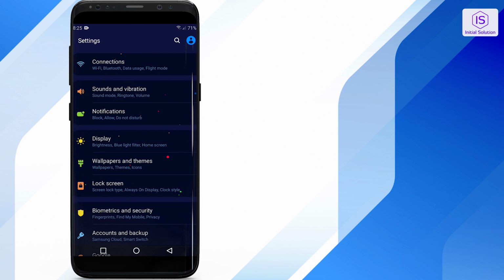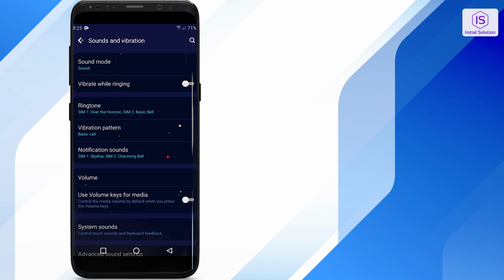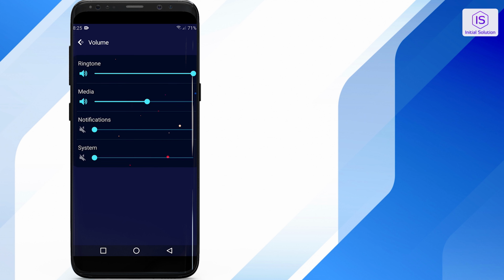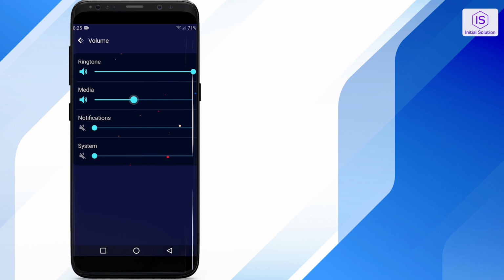🌟 How to Fix YouTube Sound Not Working 2024: Quick Guide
Having trouble with sound on YouTube? 🔊 Discover how to troubleshoot and fix this issue with our quick tutorial. Whether it's no sound at all, low volume, or distorted audio, we'll guide you through the steps to get YouTube sound working properly again. In this video, we'll cover common solutions to fix the YouTube sound not working problem, so you can enjoy your videos with clear audio. 📺🔊

👤 For Fixing YouTube Sound Not Working:
1. Check your device volume and mute settings.
2. Ensure that the YouTube video player volume is turned up.
3. Restart your device (phone, tablet, computer).
4. Clear the cache and cookies of your browser or app.
5. Update your browser or YouTube app to the latest version.
6. Check your device's sound settings and audio output.
7. Try using a different browser or device.

📖 Chapters of How To Fix YouTube Sound Not Working